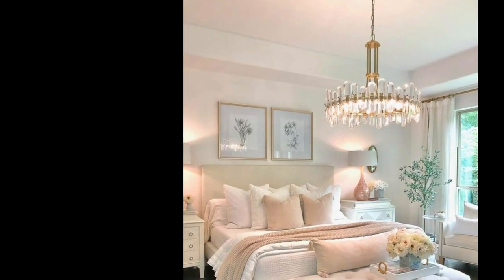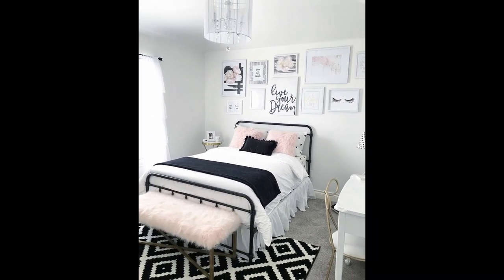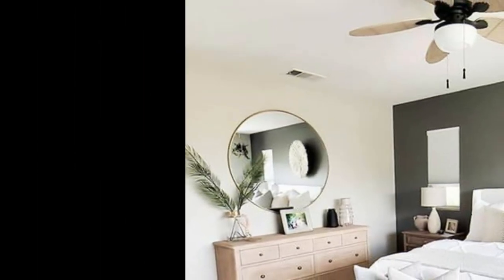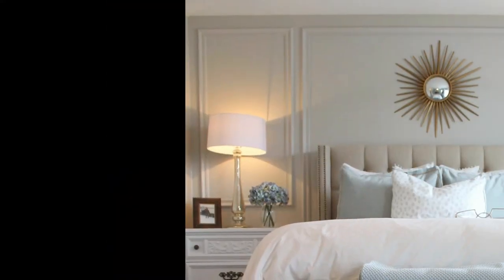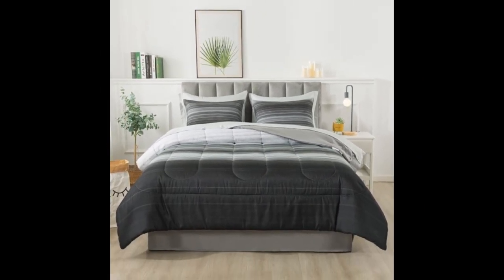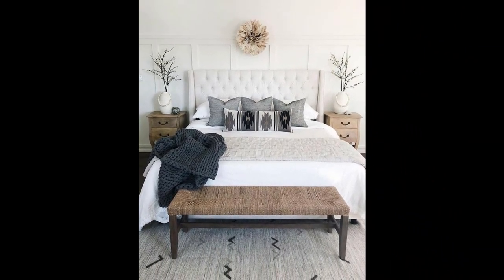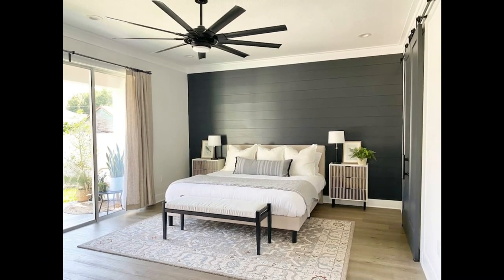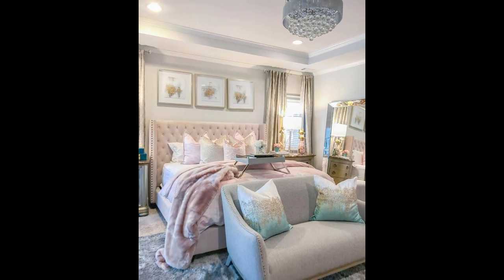Modern Bedroom Design Trends 2024 Bedroom Furniture Design Ideas | Home Interior Decorating Ideas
home interior decor, bedroom furniture design ideas, Best Contemporary Bedroom Decor, Bedroom Trends, INTERIOR DESIGN, Latest Looks For a Beautiful Bedroom Scheme, STYLISH BEDROOM IDEAS, INTERIOR DESIGN, HOME DECOR, Bedroom Decorating Ideas, HOME DECOR, Interior design, Luxury Bedroom Design Ideas, BEDROOM, FURNITURE HOME DECOR Your Personal Space, STAR FURNITURE SHOP WITH ME Modern Dining Room Design Ideas 2022 | Dining Table Designs | Living Room Interior Decorating Ideas Your bedrooms are arguably the most important rooms in your house. After all, the master bedroom is where you both start and end your day, while the guest bedroom is the place where you welcome those special overnight guests. That's why we've put together this inspiring bedroom design guide. Jam-packed with more than 50 of our best and brightest bedroom decorating ideas, it'll help you visualize your dream space and provide the tips and simple ideas you’ll need to get that look